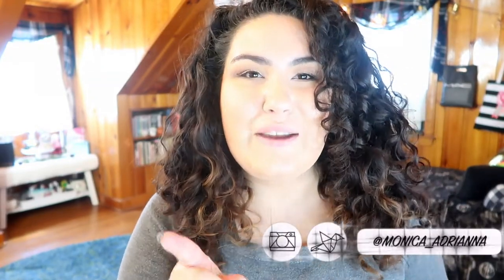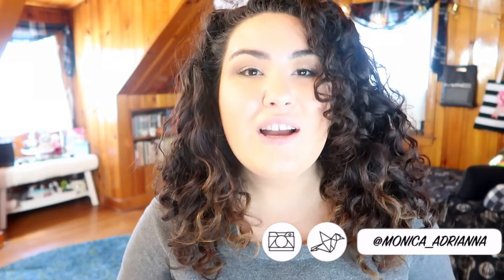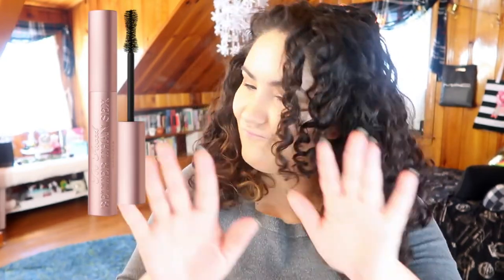4X4: Too Faced|| Best and Worst Products from Too Faced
Welcome to another 4x4 where I go over the 4 best and 4 worst products from Too Faced!!! What is your favorite and least favorite too faced product? Let me know below!!

Undertone: Warm/Yellow
Skin Tone: Light/Light Medium
Skin Type: Combination/Dry

▼ PRODUCTS MENTIONED ▼

▼ SOCIAL MEDIA ▼
❋Pintrest: @Monicaadrianna